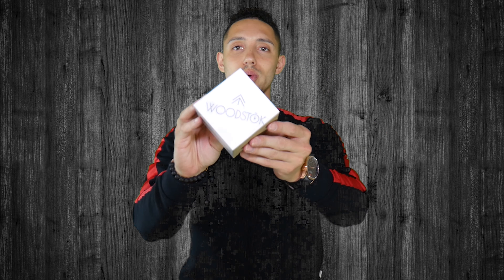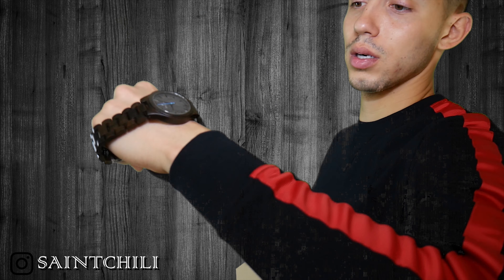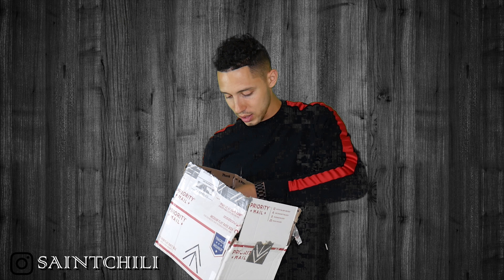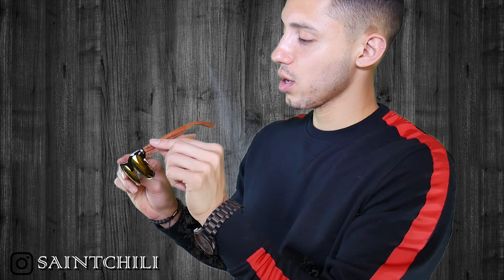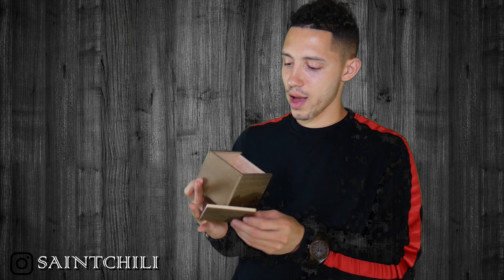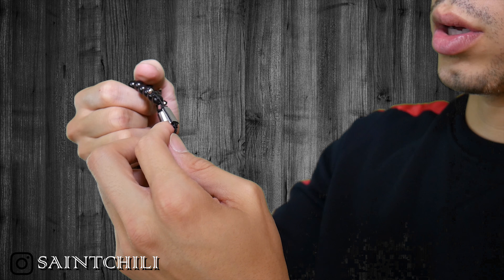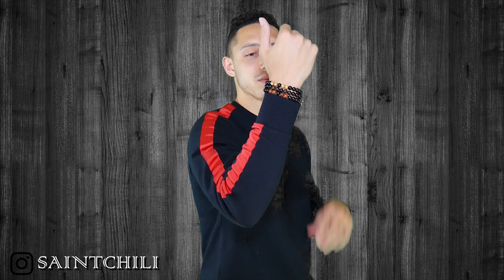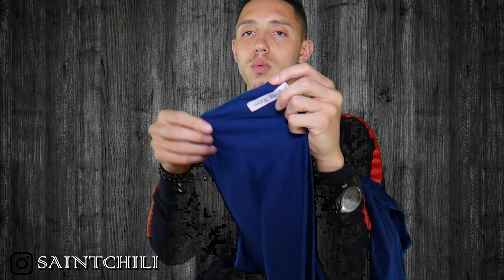Wood Republic Watch Review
For a new startup Wood Republic has some really good products. The wooden watch by wood republic was on par with many other wooden watches I have reviewed in the past. The wood bead bracelet was my favorite. I love the look, feel, and quality of the bracelets. I recommend checking out there site and seeing what they have. They also donate to several good causes which is always admirable.